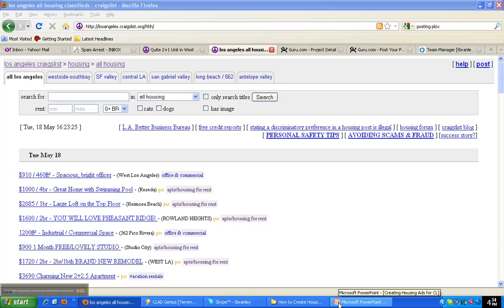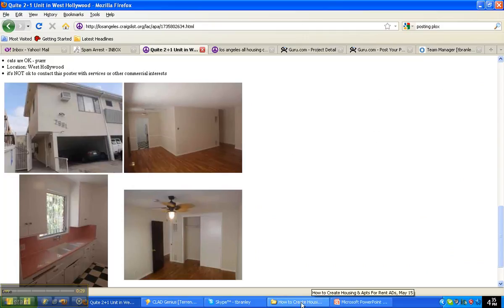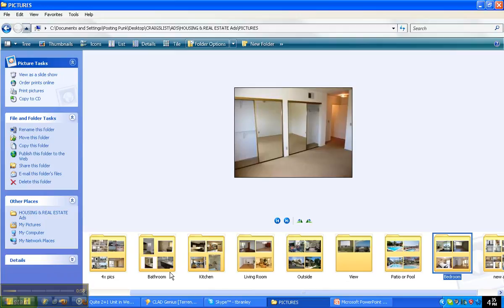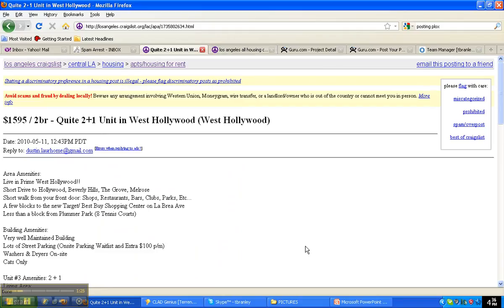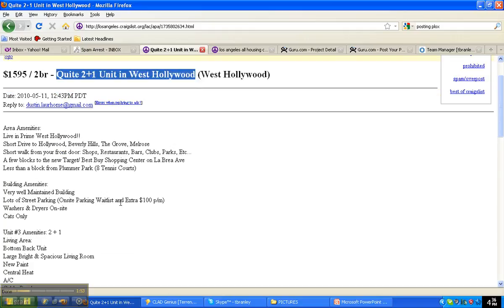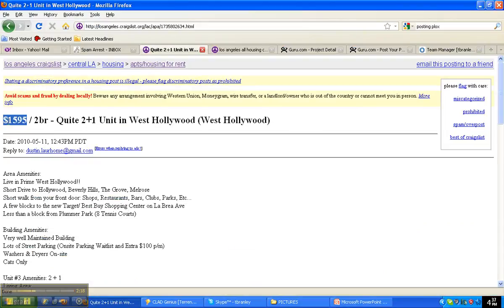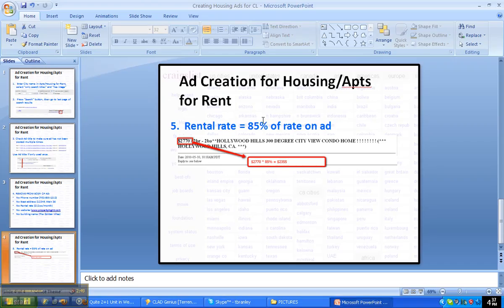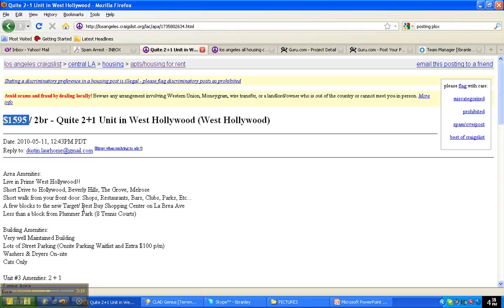Housing_&_Apt_For_Rent_Ad_Creation,_part_2.mp4